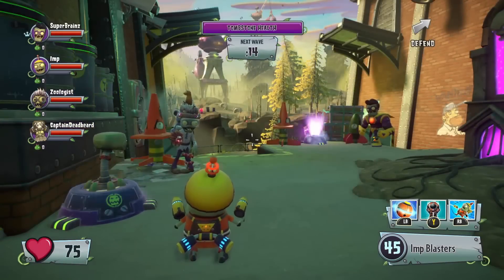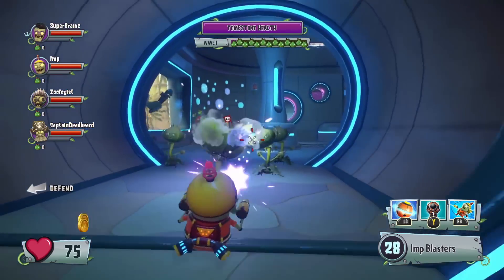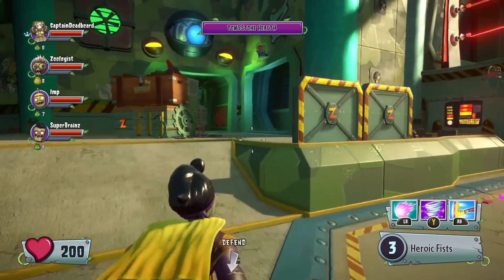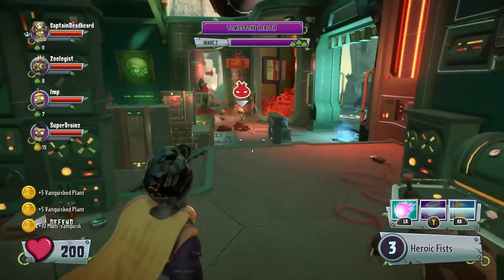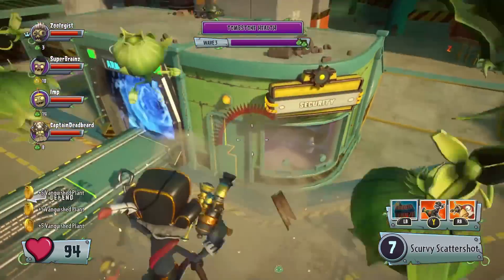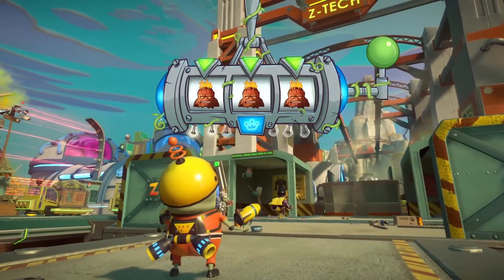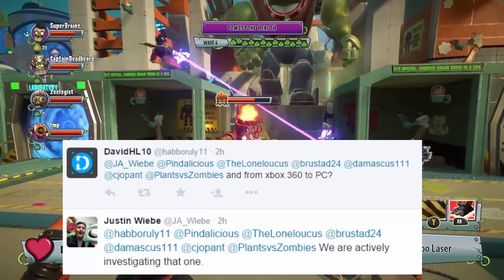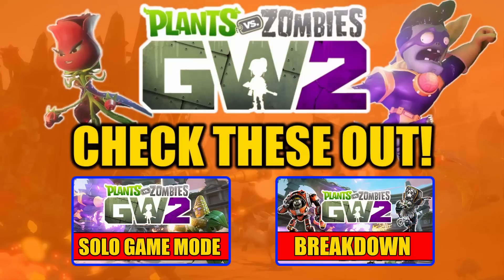Plants vs Zombies Garden Warfare 2 - Character Transferring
It had already been announced that Garden Warfare 2 would be able to bring over characters from Garden Warfare

It has been confirmed today that we will be able to transfer all of our characters from Garden Warfare 1 to Garden Warfare 2 on Xbox 360 to Xbox One and PS3 to PS4

PSN - ZEROxPvZ